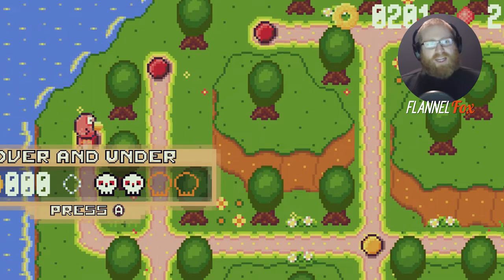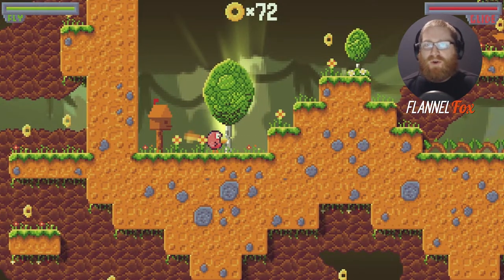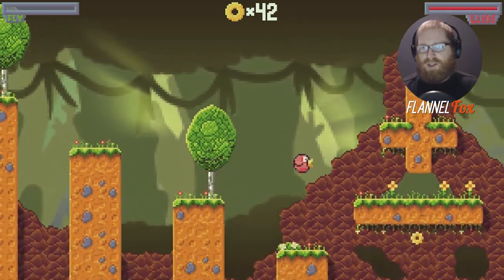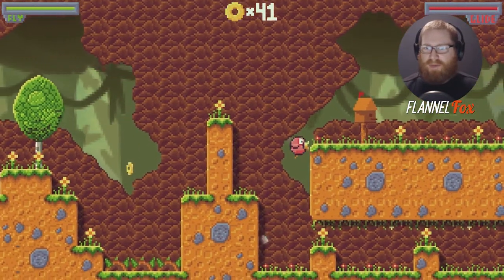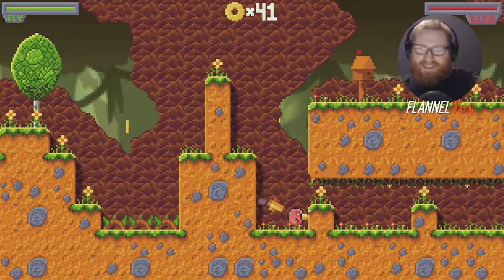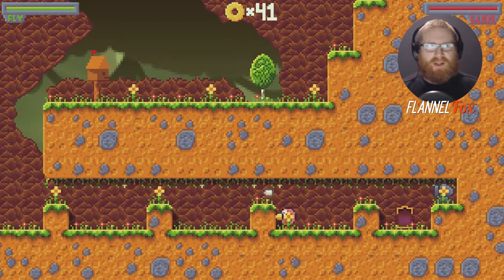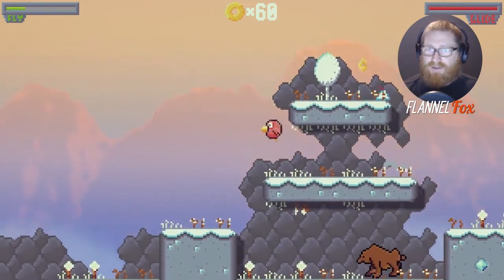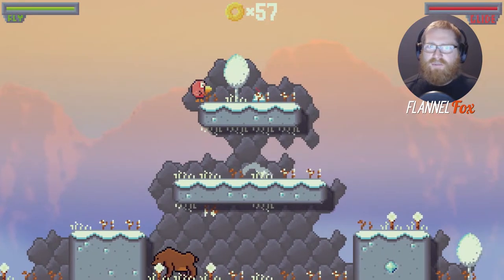Let's Talk About Avenger Bird on the Nintendo Switch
Let’s talk about Avenger Bird on the Nintendo Switch with The Flannel Fox “Tim Swiernik”.